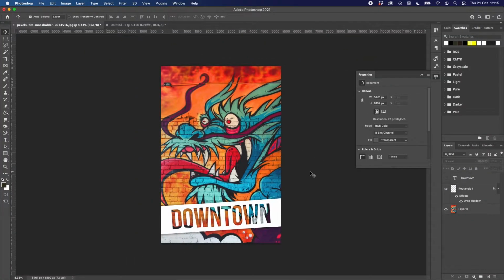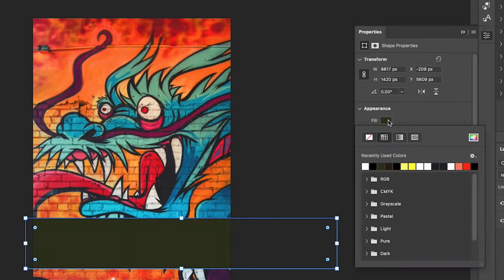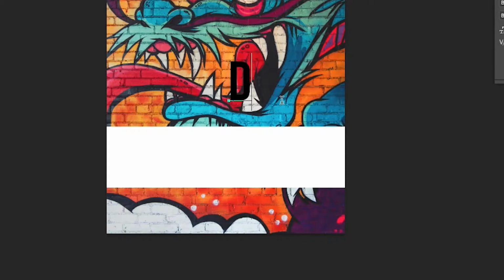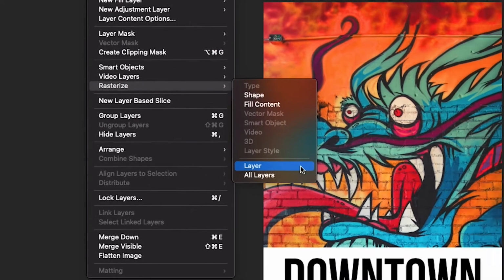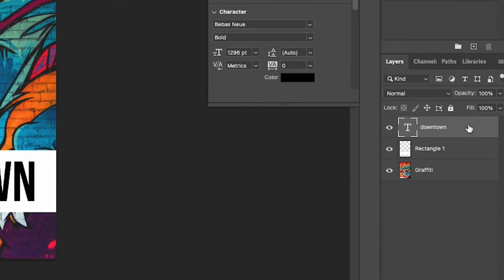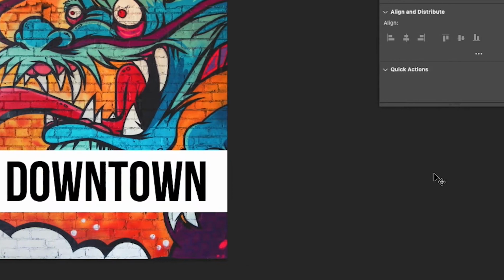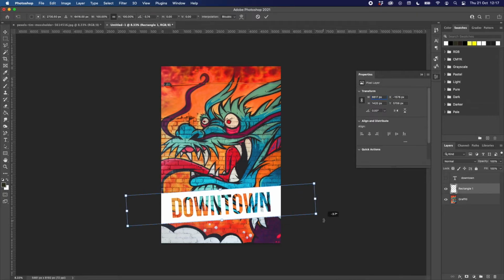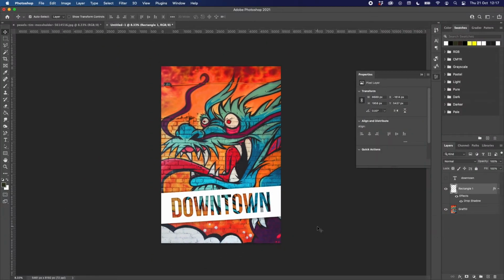How To Cut Out Text From An Image Or Shape In Photoshop CC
Learn how to create a see through cut out effect on any shape or image in Adobe Photoshop CC. In this video I show you step by step how to re-create this effect in your own projects.

Timestamps:
00:00 - Intro
00:25 - Creating our shape layer
00:51 - Creating our text layer
01:13 - Rasterising a layer in Photoshop
01:37 - How to cut text out of a shape or image
02:18 - Fine-tuning our project

How do I cut text out of an image in Photoshop?
How do I cut text from a picture?
How can I remove text from a picture?
How do I remove text from an image in Photoshop 2021?